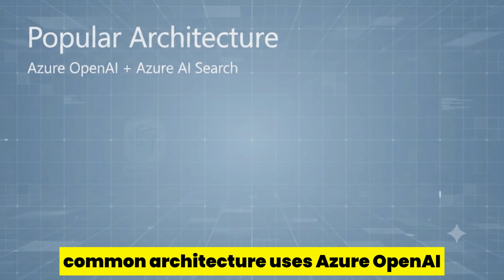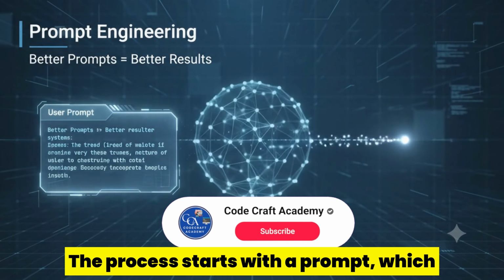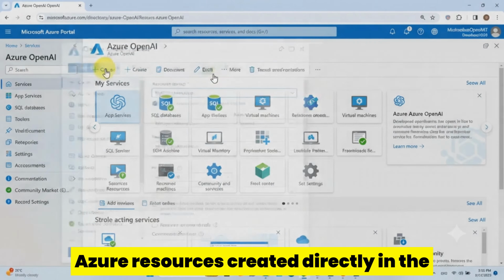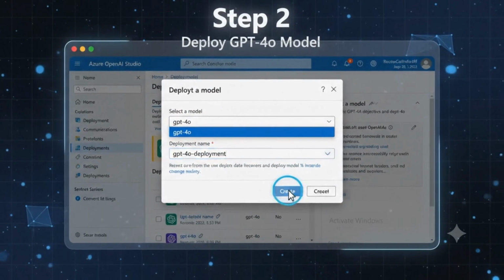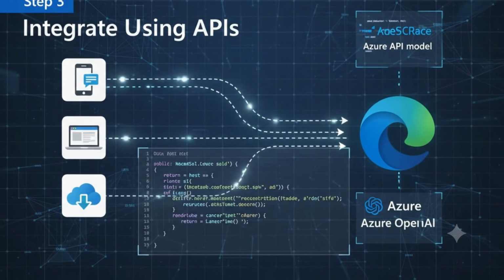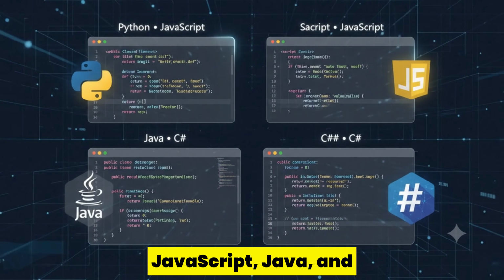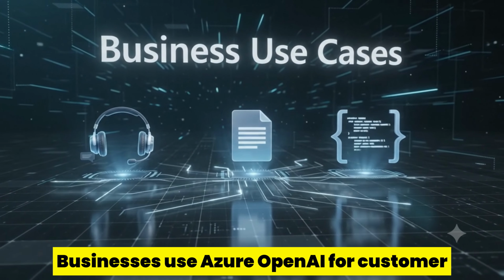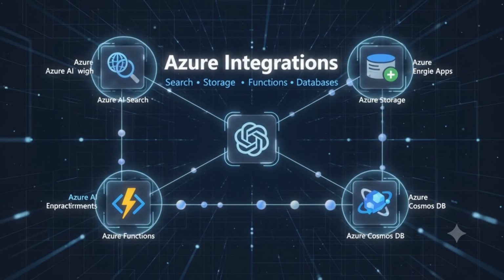Azure OpenAI Service Explained in 5 Minutes | AI-103 Exam Prep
🚀 Want to understand Azure OpenAI Service in just 5 minutes?

In this video, you'll learn how Microsoft Azure combines powerful OpenAI models like GPT-4, GPT-4o, DALL·E, and Embeddings with enterprise-grade security, scalability, and compliance.

Whether you're preparing for the Microsoft AI-103 certification, building AI applications, or exploring Generative AI, this video provides a clear and beginner-friendly explanation.

✅ What is Azure OpenAI Service?

✅ How Azure OpenAI differs from OpenAI

✅ GPT-4 and GPT-4o Models

✅ DALL·E Image Generation

✅ Embeddings Explained

✅ Azure AI Search Integration

✅ Enterprise Security & Compliance

✅ Responsible AI Features

🎯 Perfect For
AI-103 Certification Candidates
Azure Developers
Software Engineers
Cloud Architects
AI Enthusiasts
Generative AI Beginners
GPT-4
GPT-4o
Generative AI
Large Language Models (LLMs)
RAG Architecture
AI Agents
Microsoft Copilot